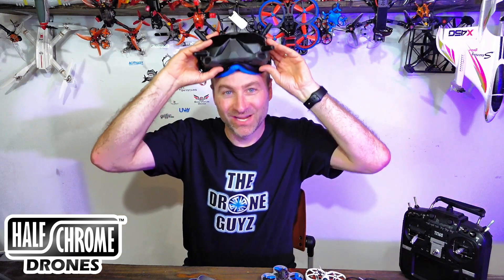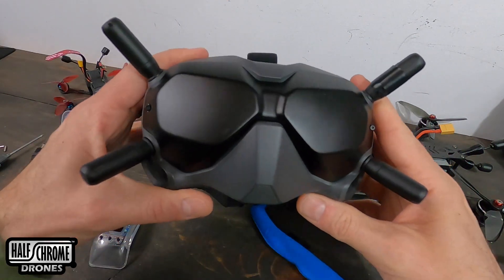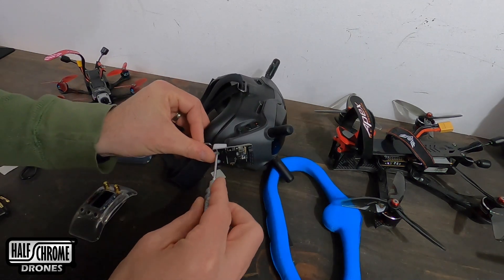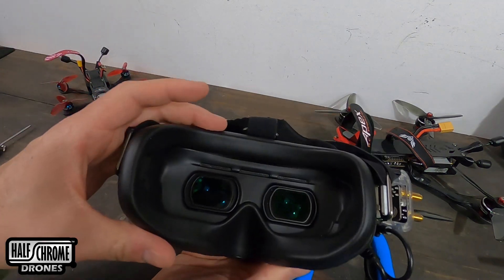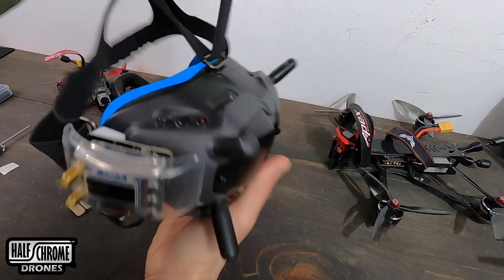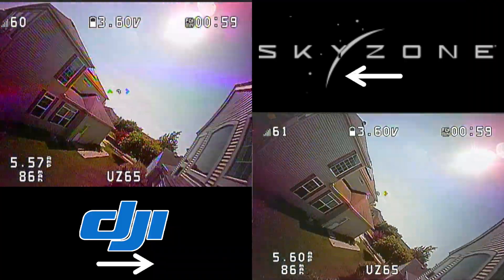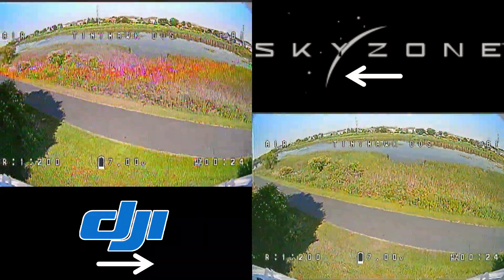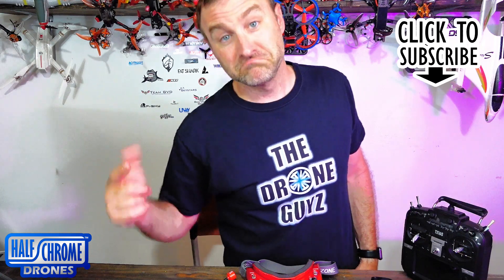Upgrade your DJI FPV Goggles - 2 Easy upgrades for $25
I'll show you how to upgrade your DJI goggles so they can be used with analog quads. We will also compare the DVR quality of the DJI goggles vs Skyzone. I'll even show you how to swap out the foam padding with something even better.

URUAV module
Insert and head strap
3M tape
True D Diversity module
Foxeer Lollipop Omni Antennas